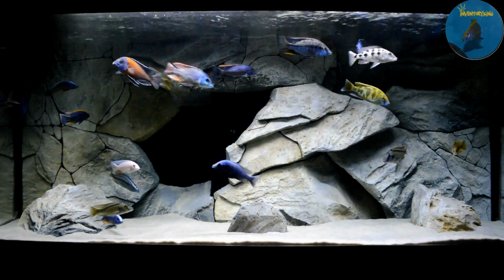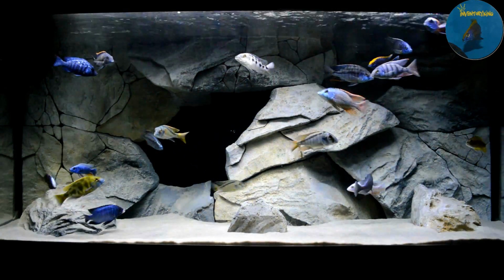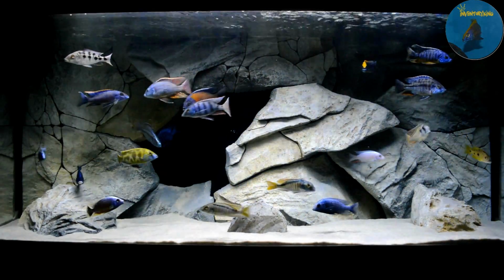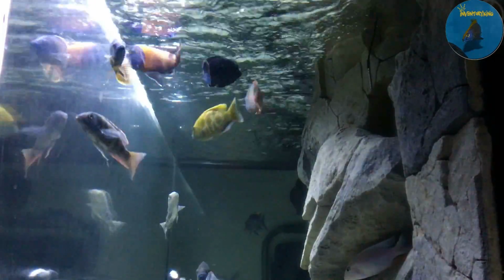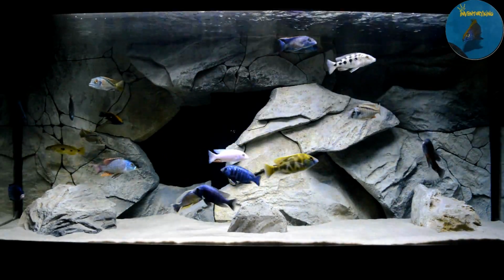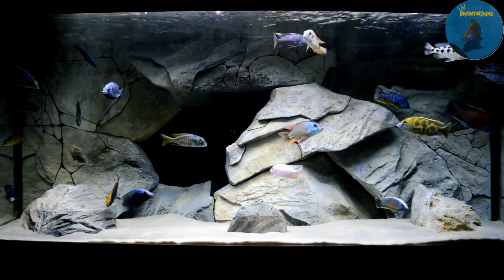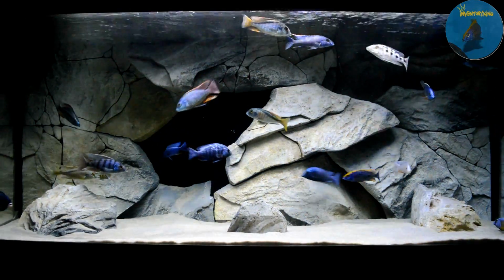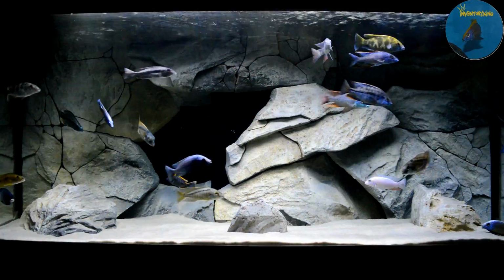What Can I Feed My Cichlids ? | Foods That I You Can Feed Your African Cichlids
I am giving you a rundown of the fish food that I have fed my African Cichlids over the years

Tramitichromis Intermedius - Lethrinops Intermedius
Sciaenochromis Fryeri Maleri Island - Iceberg
Nimbochromis Venustus - Giraffe Cichlid
Placidochromis Gisseli
Copadichromis Kadango - Red Fin Borleyi
Sciaenochromis Fryeri - White Knight
Placidochromis Phenochilus Tanzania - Star Sapphire
Protomelas Imperial Tigress - Blue Gold
Protomelas Ovatus - Sulfur Head Hap
Protomelas Steveni - Taiwan Reef
Fossorochromis Rostratus - Malawi Sand Diver
Mylochromis Ericotaenia - Manda
Malawi Eye Bitter
Mylochromis Anaphrymus
Buccochromis Nototaenia
Taeniochromis Holotaenia
Exochromis Anagenys
Mylochromis Gracilis
Otopharynx Z Rock - Yellow Blaze
Otopharynx Red Top Aristochromis

Filtration:

2x - Fluval Fx5
1x - Sunsun HW-304B

Media:

Seachem Matrix
Culture Max Freshwater Live Biological Filter Media
Polyfil Filter Floss
Foam Pad
Seachem Purigen
Boyd Enterprises Chemi Pure Elite

Lighting System:

Current USA Satellite Freshwater LED Plus Pro - 48 inch

Aquascape & Rockscape:

Quikrete Commercial Grade Medium Sand - 100 LBS Bags
Aquadecor Background
Classic A Model
Aquadecor Custom Rocks

Surface Agitation:

2x - SunSun JVP-102 1300 GPH Wavemaker

Don't Forget the code " inventoryking " for 10% at The Cichlid Shack.